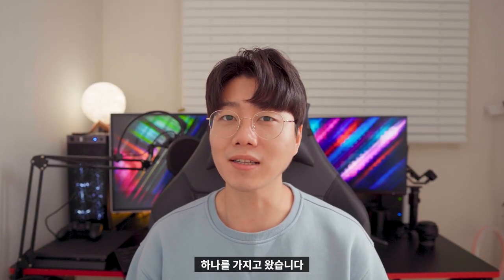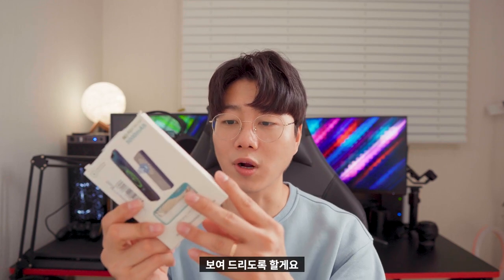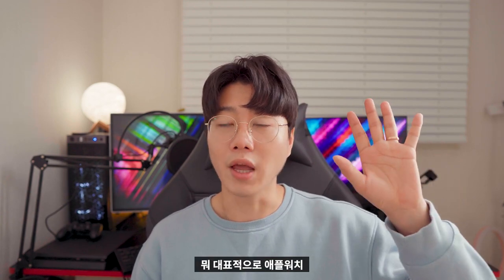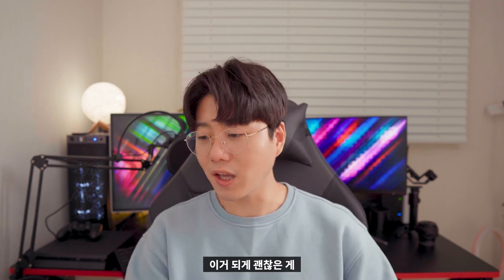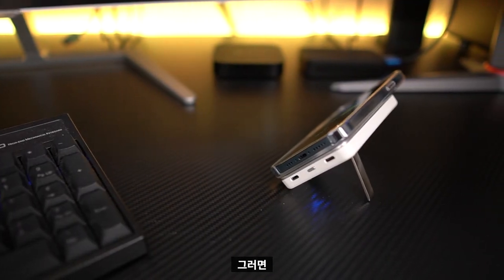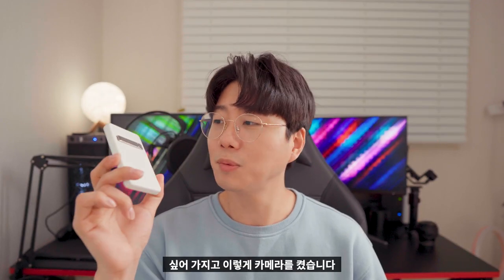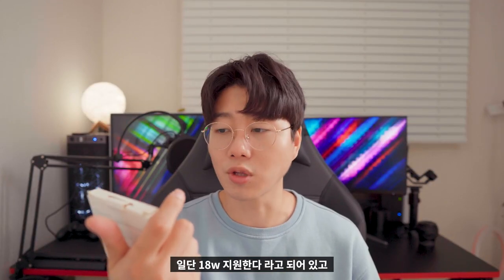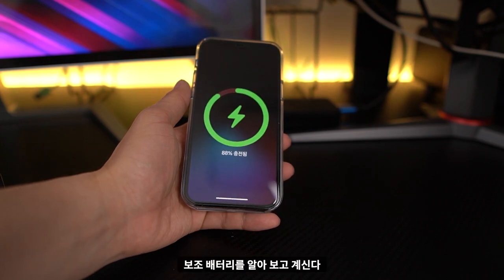🔋 [리뷰] 무선보다 강력한 맥세이프 보조배터리 5000 mAh 리뷰 (with 아이폰12프로) | 충전기 고속충전 충전효과 알리익스프레스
얼마전까지만해도 보조배터리를 통해 무선으로만 충전되면 그걸로 신기해하곤 했었는데,
이제는 맥세이프를 지원하는 보조배터리까지 출시했습니다!
스마트폰에, 보조배터리에, 충전케이블에 따로 가지고 다닐 필요가 없어졌네요! 호호호호